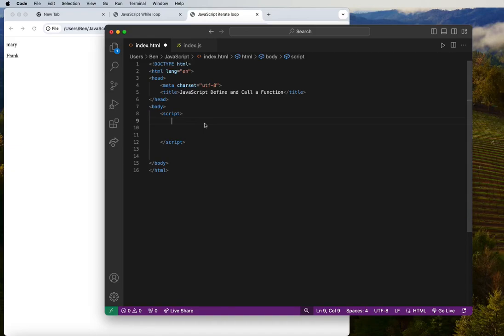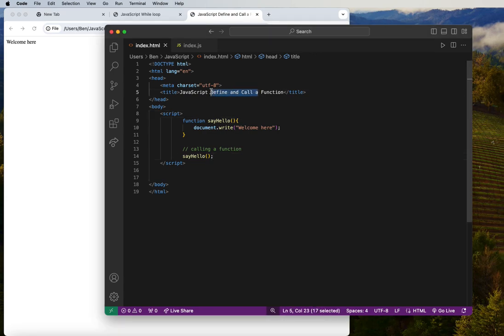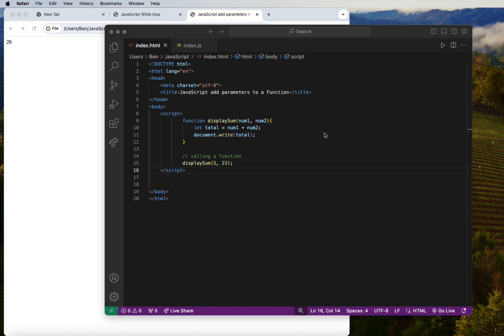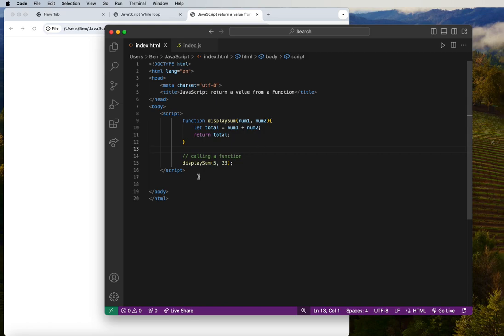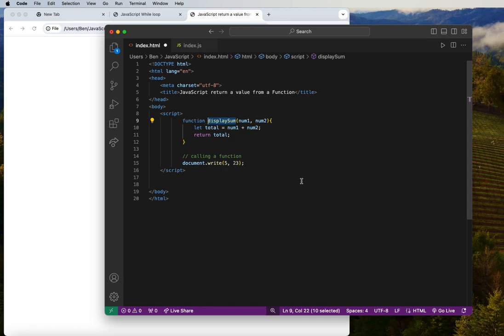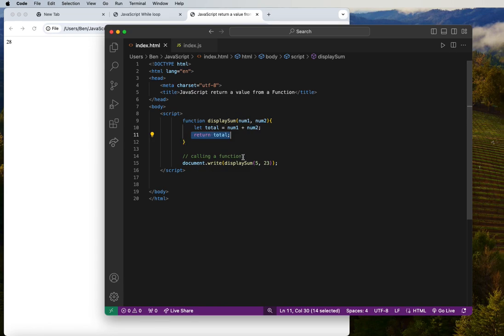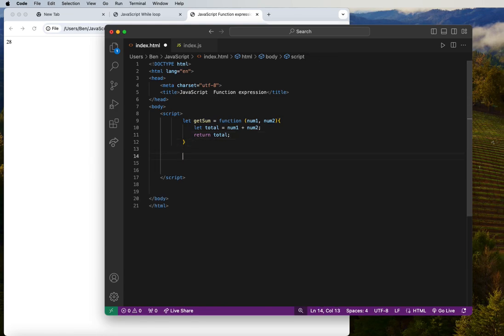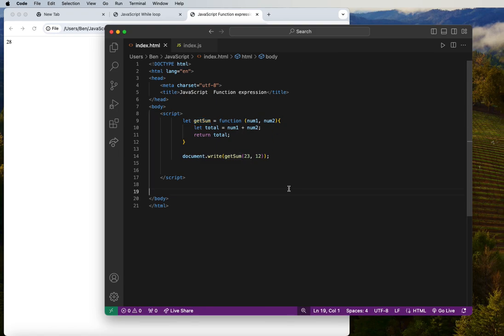JavaScript Functions: Mastering Modular Code and Reusability – 11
Welcome to our JavaScript tutorial! In this video, we'll delve into JavaScript functions, powerful tools for organizing code, encapsulating logic, and promoting reusability in your web applications. Whether you're a beginner or an experienced developer, this guide will help you understand and use JavaScript functions effectively. 🔹 What You'll Learn: Introduction to JavaScript functions and their syntax Declaring and defining functions: function declarations and function expressions Passing parameters and returning values from functions Understanding function scope: global scope, local scope, and closure Arrow functions: concise syntax for defining functions Function hoisting and best practices Working with callback functions and higher-order functions Practical examples and best practices for using functions By the end of this tutorial, you'll have a solid understanding of JavaScript functions and how to use them to modularize your code, promote reusability, and improve the maintainability of your web development projects. Let’s enhance your coding skills with the power of JavaScript functions!